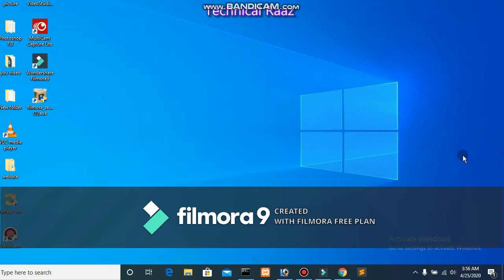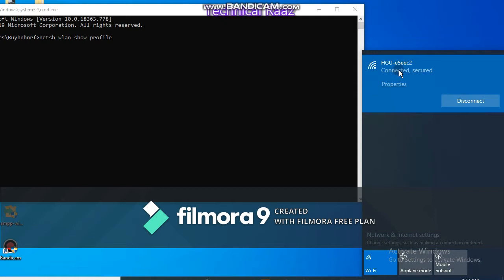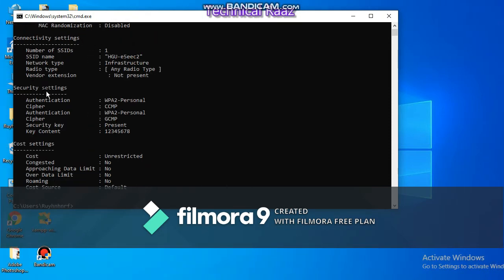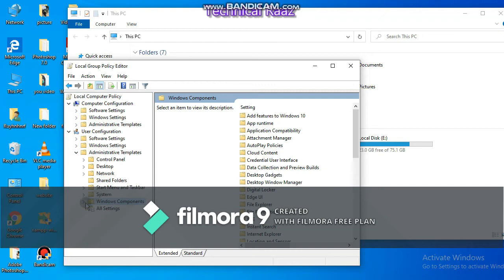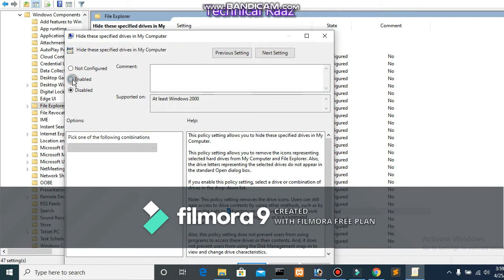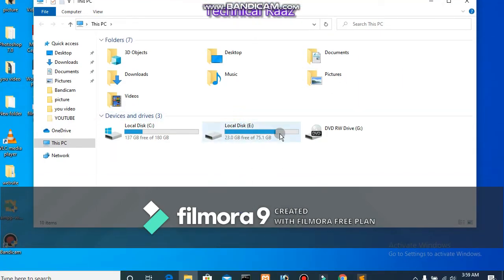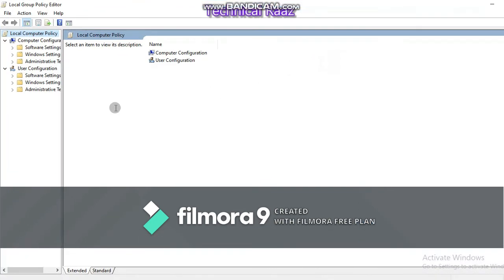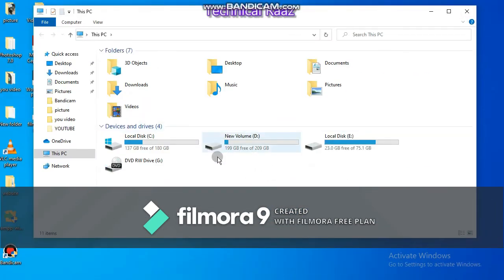Top three trice of computer..which you should know.. :-)